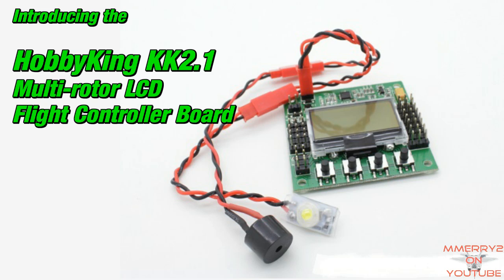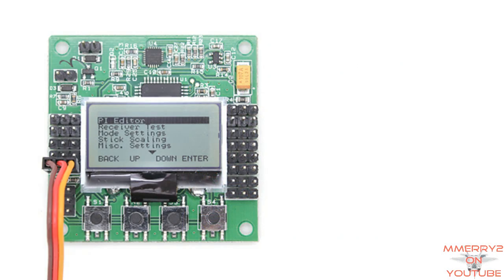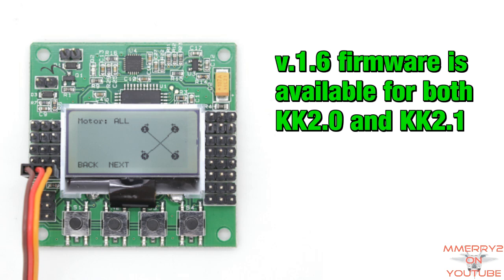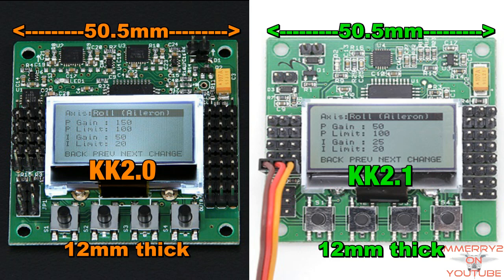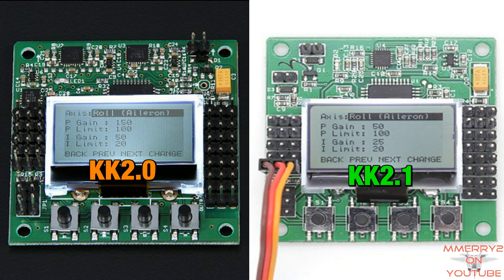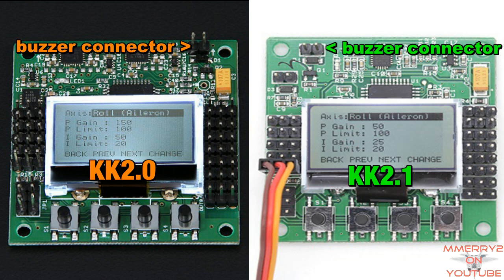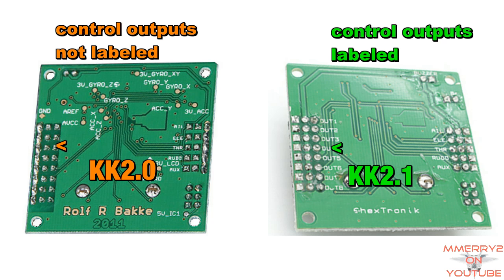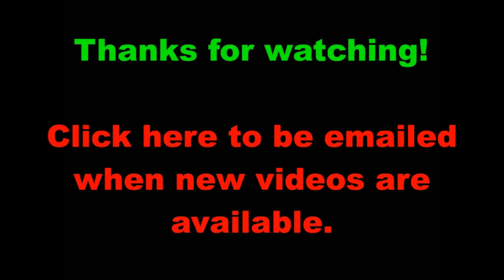HobbyKing KK2.1 Replaces KK2.0 Multirotor Controller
HobbyKing just released a new KK board called the KK2.1.  It's meant to replace the KK2.0 board.  This multirotor board is known for its simplicity, ease of use and low price.  I also like the fact that you can use it for inexpensive autoleveling for your plane or camera gimbal control.  Unlike other controllers, because it has an LCD screen with buttons on the board, there's no need to hook it up to a computer to set it up.

With the chip upgrades, I am hopeful this board will offer even more stability.  I am glad to see the price is still the same as the KK2.0, which is $29.99USD as of the making of this article.

Watch the video to find out what's different.

If you find my video useful in deciding to purchase a KK2.1, please log into your HobbyKing account and then use the link below before purchasing.  I will get a small credit.  Thanks!!!

Hobbyking KK2.1 Multi-rotor LCD Flight Control Board With 6050MPU And Atmel 644PA

Kk2.0 users can add the LED to their board using this LED and Y-harness:
LED alarm only:

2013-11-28 Update: Matt from HobbyKing announced that he will be flight testing the KK2.1 soon.  Here was the video with the comment

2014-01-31: I made a video showing you how to make your own LED alarm for the KK2.